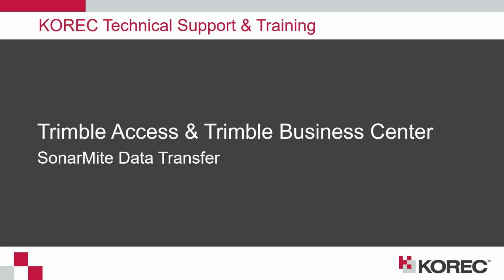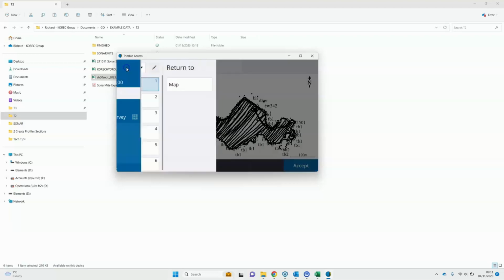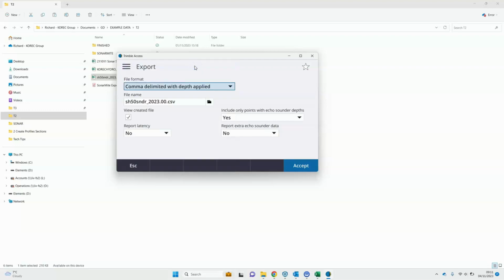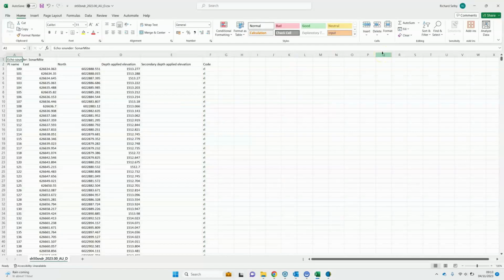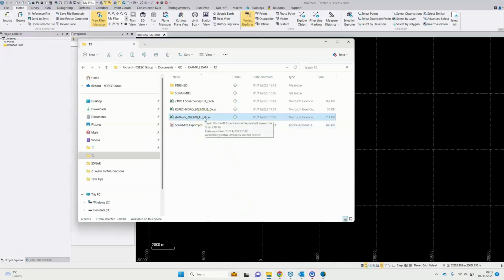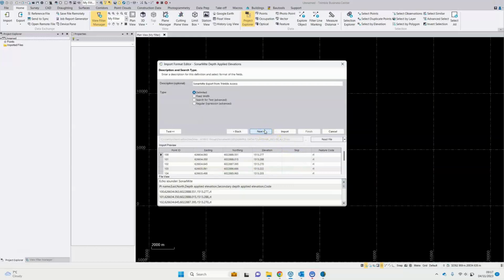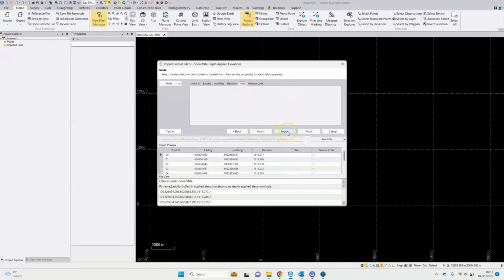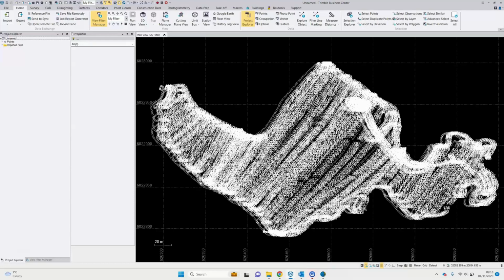TBC - SonarMite Data Transfer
This video demonstrates how to export SonarMite data from Trimble Access  and how to import into Trimble Business Center.